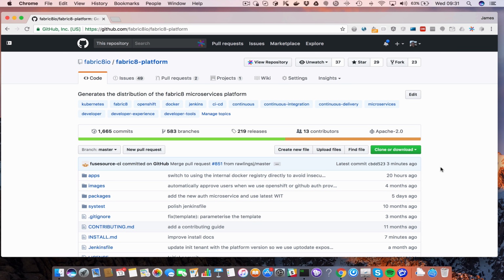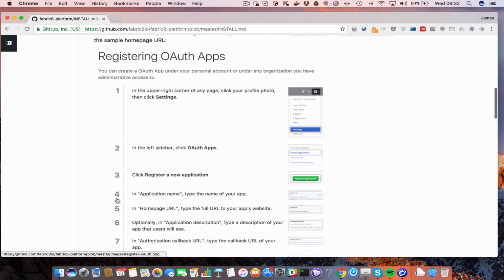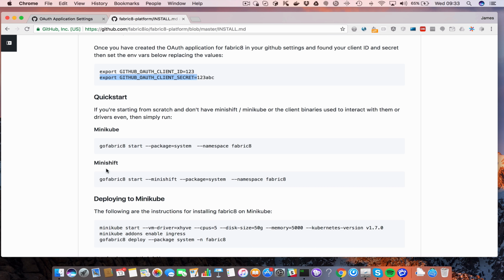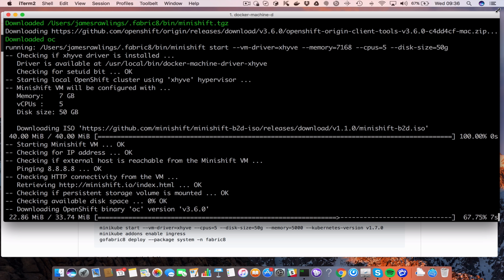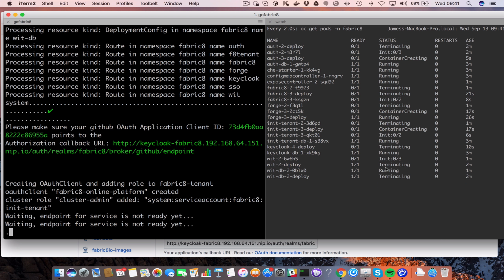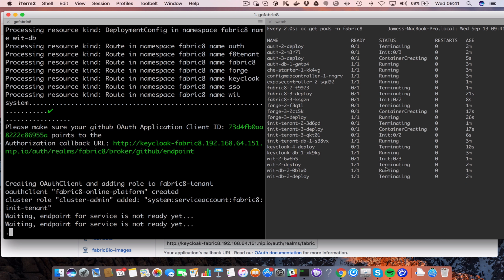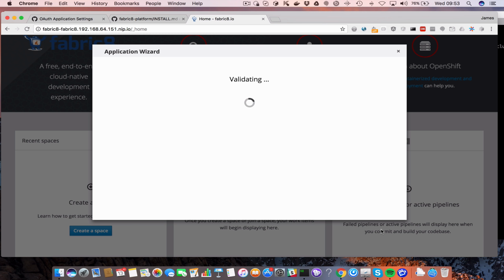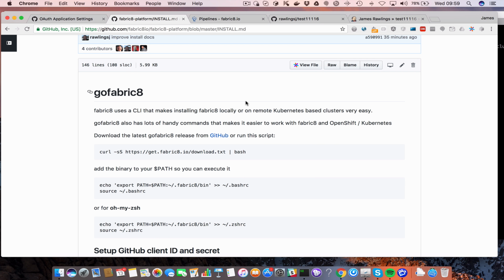fabric8 4.x on minishift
install and run the fabric8 4.x integrated developer platform on your laptop with minishift!